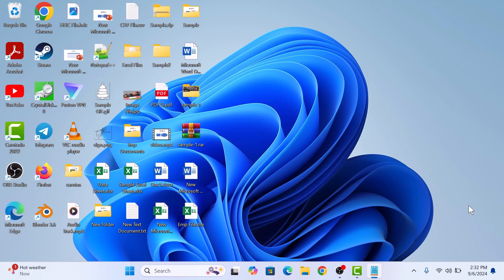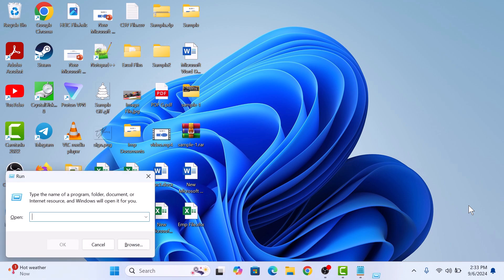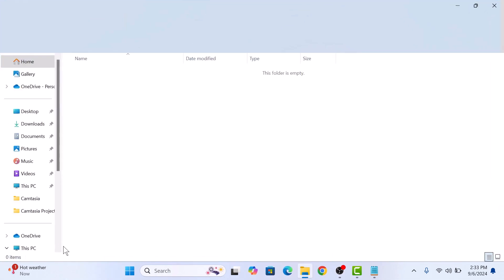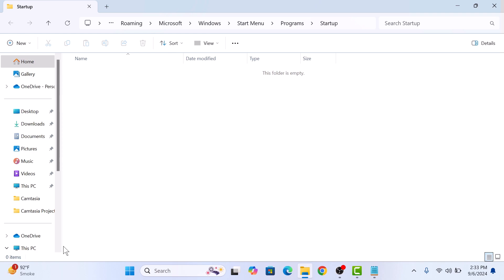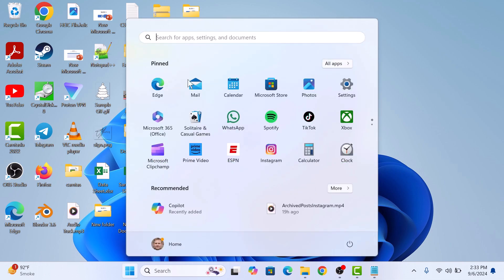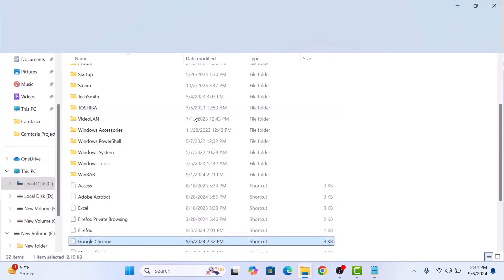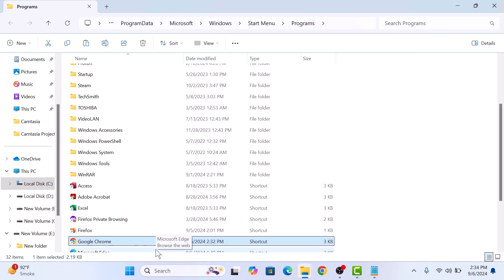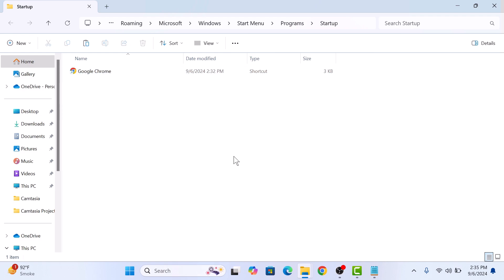How to Auto Start Google Chrome in Windows 11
This video guides about how to automatically open chrome when computer starts in windows 11.

Automatically opening Chrome on startup saves time and ensures quick access to your favorite websites as soon as you log in.

To learn how to auto start google chrome in windows 11, simply follow the step-by-step guide.

Here are the Steps to Start Google Chrome Automatically when Windows 11 Start:

1. Copy the Google Chrome's icon on your desktop.

2. Press the Windows logo key + R to open the "Run" dialog box.

3. Type "shell:startup" in the dialogue box and hit enter.

4. Simply paste the chrome shortcut in the folder that appears.

Now that we’ve added Chrome to the startup folder, Chrome will automatically open after you log in the next time you restart your computer.